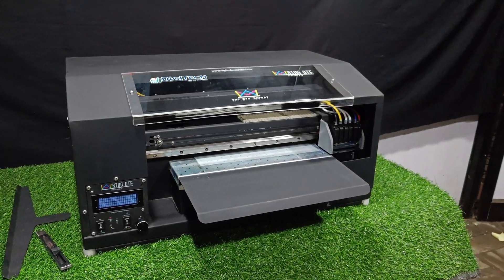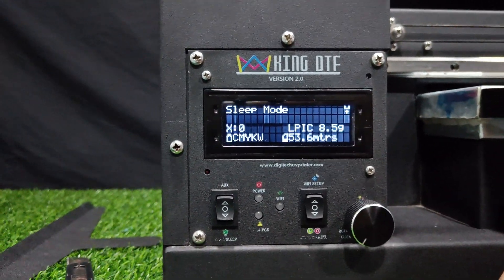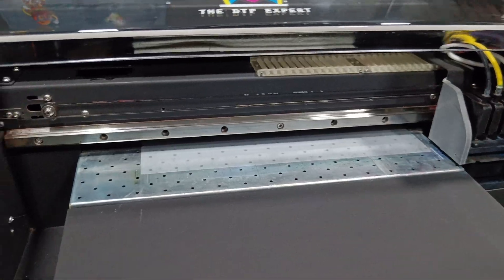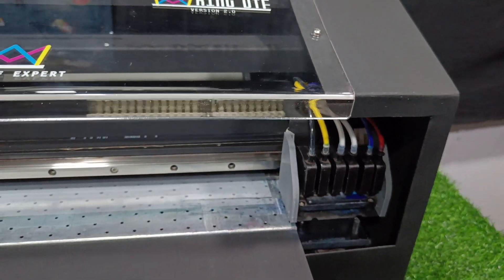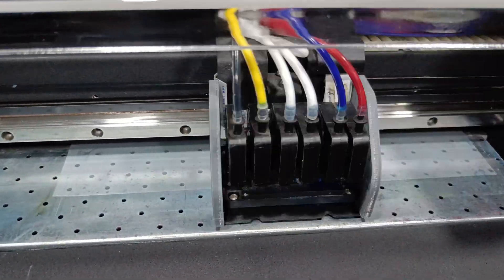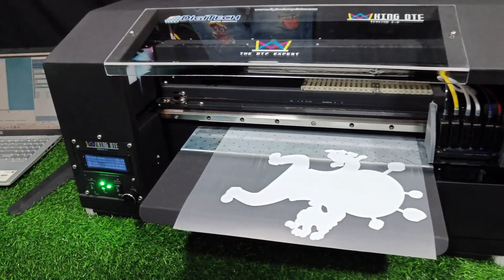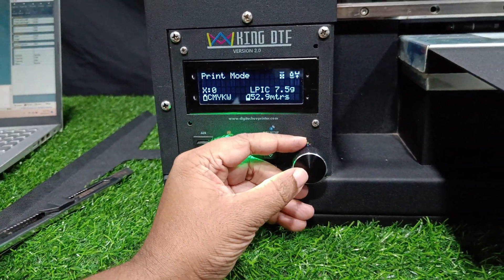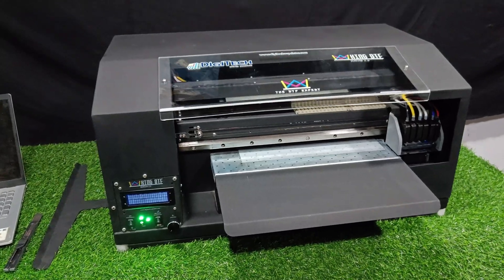Digitech King DTF Version 2 DTF Printer | Made in India DTF printer| Better than modified L18050 DTF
Checkout Digitech's King DTF Version 2 Printer. It's very different from converted DTF printers like, Epson L18050 DTF, Epson L8050 DTF, Epson L1800 DTF, Epson ET 8550 DTF, Epson XP15000 DTF.
This video contains complete details of DTF printing Process on Digitech King DTF Version 2.
 You can checkout its pretty easy to use.
Our products are Fully automatic and specially Designed for DTF printing. After buying our products you will understand real meaning of DTF printing.
DTF PET Film Printer manufactured by us has inbult AI technology which helps us to rectify issue from our factory itself so there is no need of service engineer
Features of King DTF Version 2
1) Supports WIFI Printing. No need of wired connection
2) Auto WET CAP System.
     This will automatically fill DTF cleaning liquid in capping station whenever DTF printer is switched off. Even if your printer is not used for 4-5 days, you will not face head blockage issue.
3) Real Time Consumables Monitoring
      It will show you remaining ink and roll in real time on display
4) LPIC (Last Print Ink Consumption)
      After every print, It will show inks consumed in grams
5) Adjustable Vaccum Bed
      You can adjust vaccum Speed as per your DTF Film Quality
6) Pressurized Ink System
      This will Ensure long life of your print head and gives maintenance free DTF white ink density
7) 13 inch Roll to roll DTF printer
8) Linear Rail Guides
         Heavy duty linear rail guides ensure long life of your dtf printer and supports non stop DTF printing without Speed drop
9) Smart Tension Management System
       This will feed the roll automatically and ensure Equal Printing all over
10) Compact Design
       This is smallest Roll to roll DTF printer in world. Complete dimension is only 15x27x14 inches